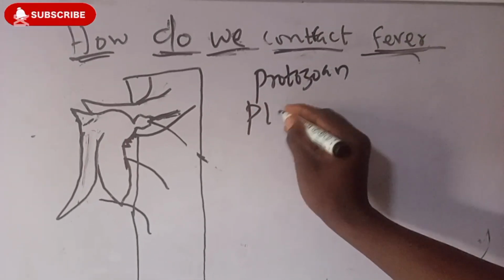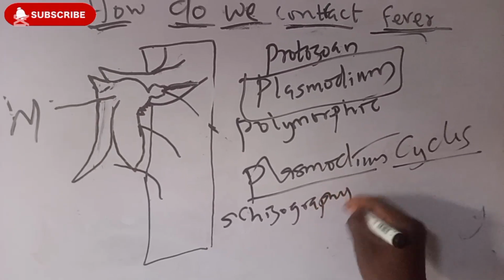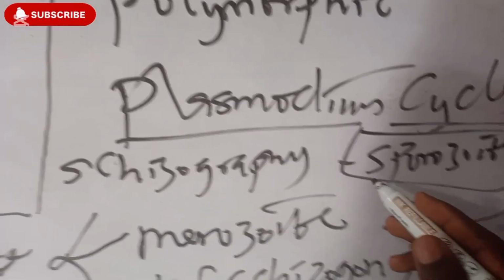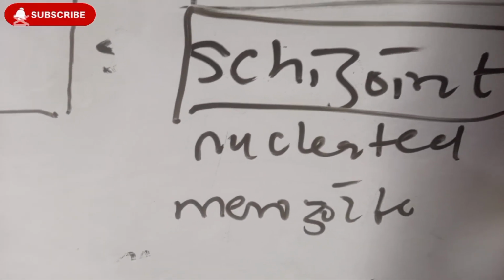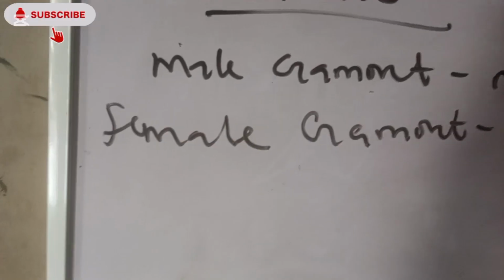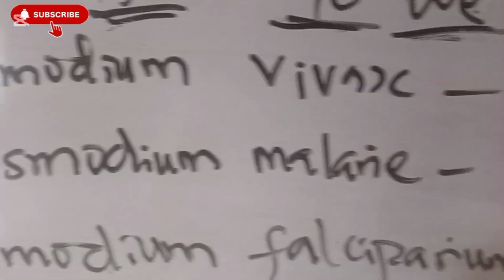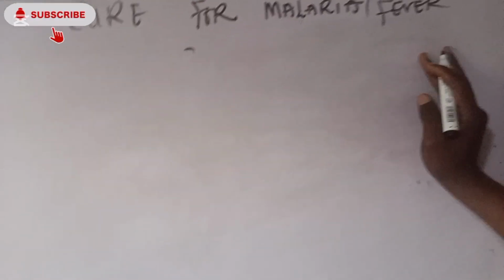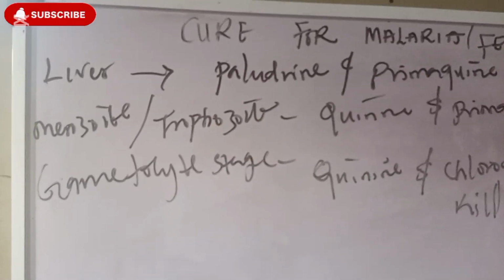The secret behind how we contract malaria/fever 🤒